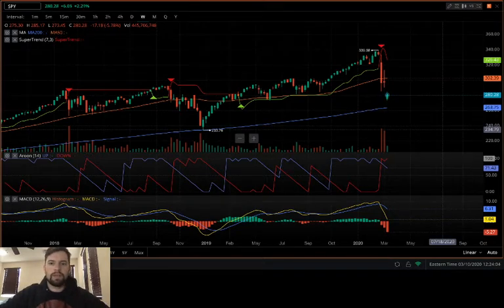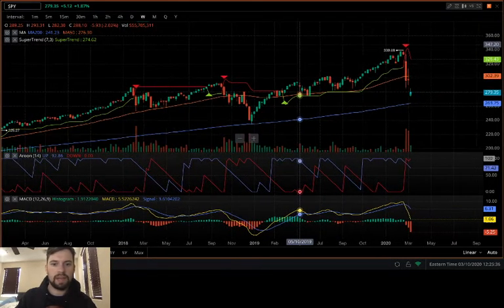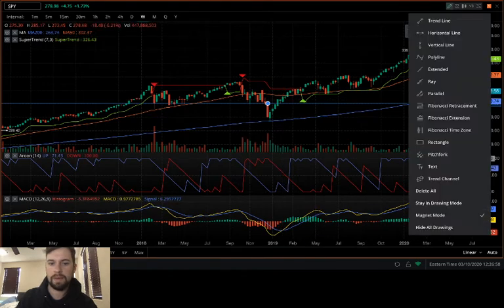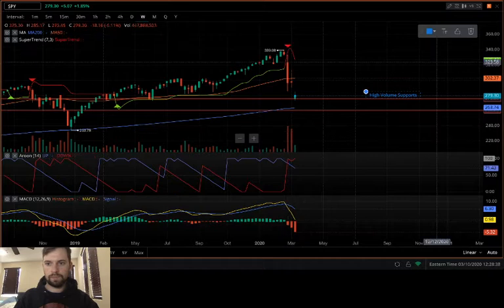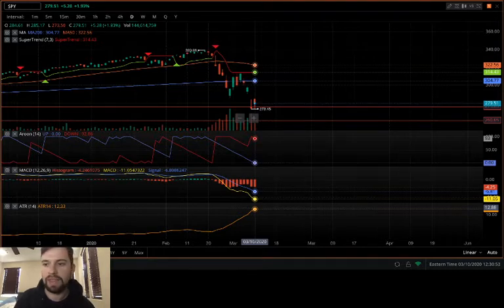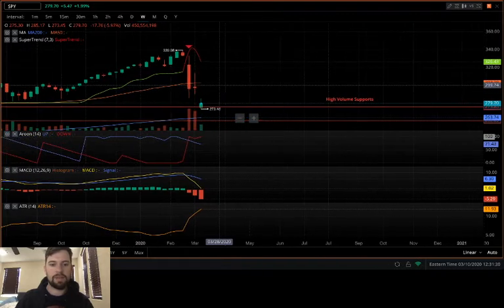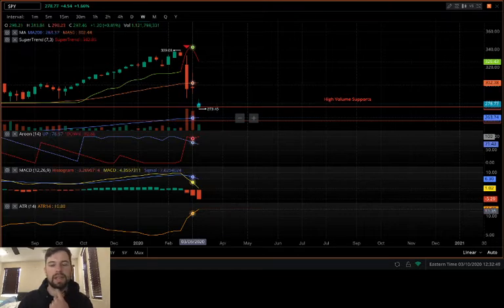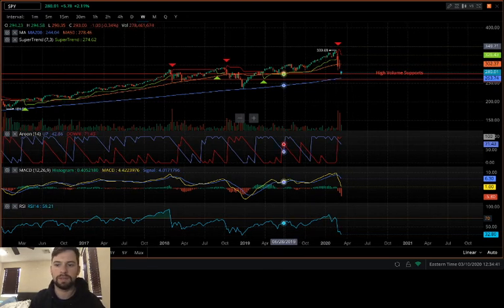$SPY Technical Analysis 3/10/20 [TA 2]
My thoughts on $SPY trends as of 3/10/20

BTC Address: 1Nsj51rwaXVqu2v1kVx6AZX1EJg8tjDdsx